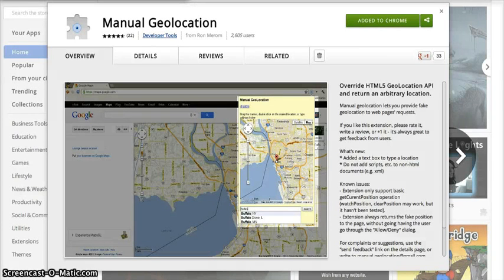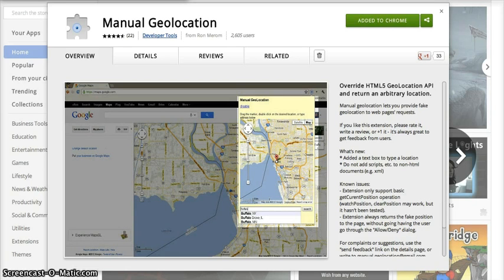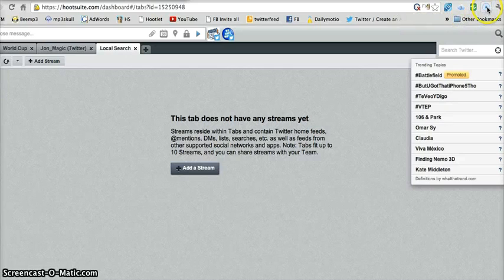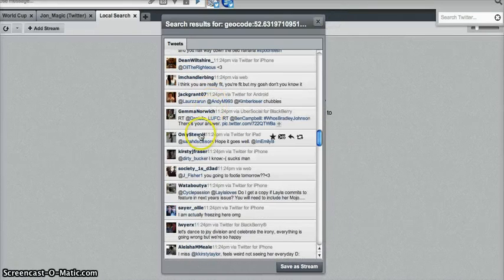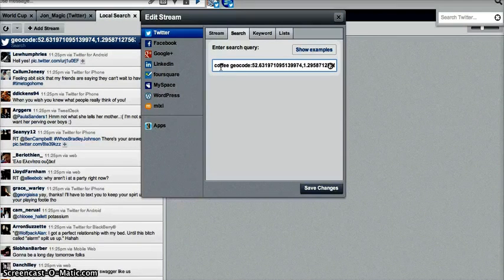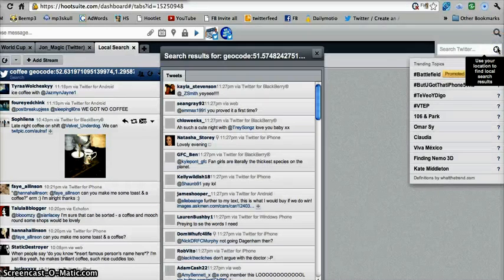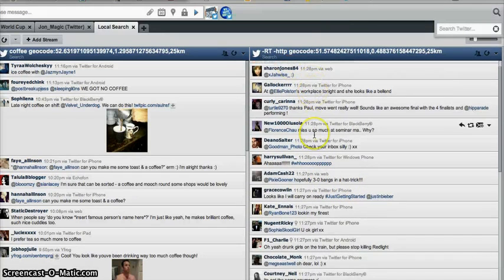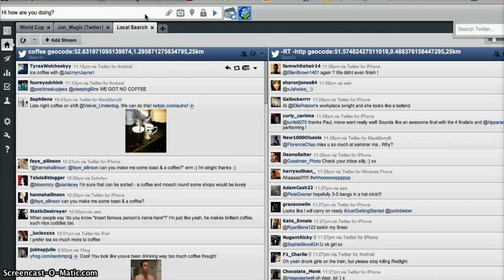Hootsuite Tip - Geolocation Tutorial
Here's how I find tweets mentioning keywords or phrases but from specific locations around the globe using Hootsuite